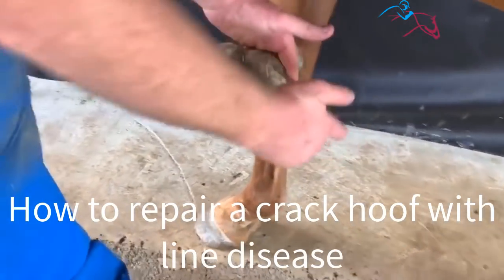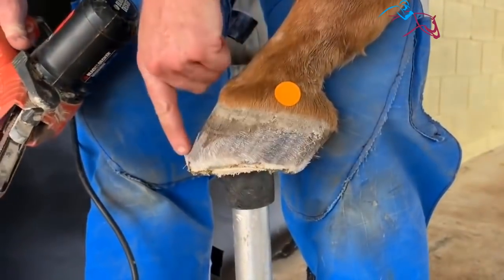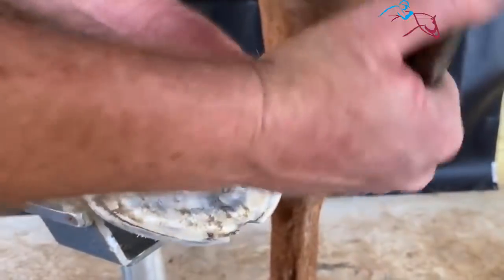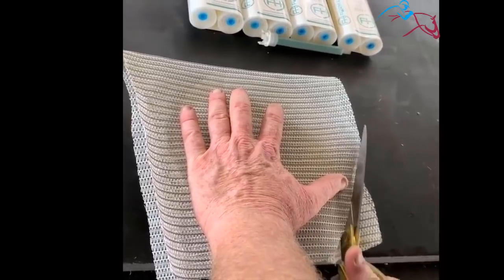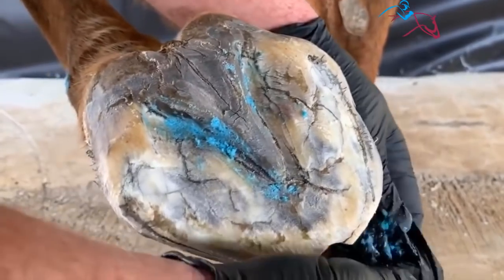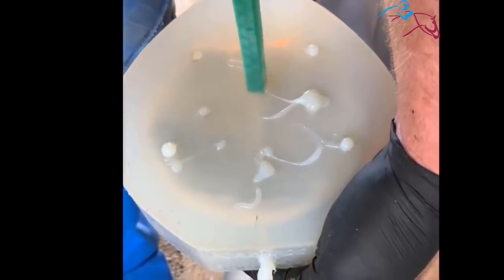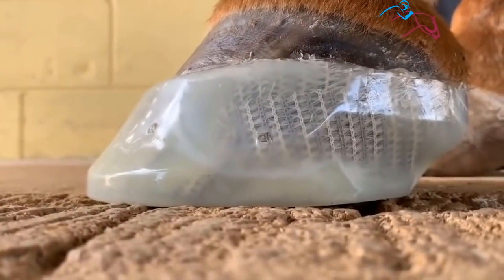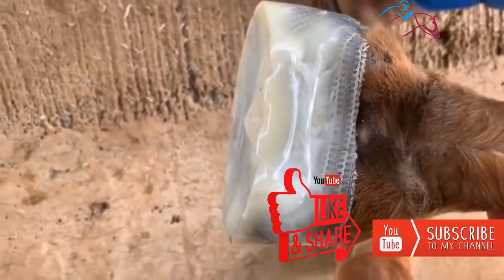Awesome broken Hoof Repair Horse Racing 2021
You will see in this video how a professional repair a broken hoof.

Hoof Wall Cavity Debridement and Reconstruction
All is not lost.  As well as practising farriery to a high standard along with good stable management, we have new materials and techniques being introduced into the industry and making it possible to offer more for the horse and rider.  This is a rapidly growing area thanks to a progressive attitude amongst farriers.

Hoof Wall Cavity Treatment
Often when dealing with severe hoof defects the farrier will need to work closely with the veterinary surgeon; this may be initially to agree an effective course of action and treatment, and then possible sedation of the patient if it is either in pain or fractious.  We depend on each other.

The example used here to illustrate this technique is a hoof wall cavity in the lateral toe quarter of the left fore foot.  The horse displayed 2/10 lameness and landed in advance on the lateral toe quarter.  The white line was not separated, only looked black and oxidised, but on investigation and paring away revealed hoof wall separation to more than half the depth of the hoof (image 2,3,4,5).  It appears that the main contributing factor here was the horse’s conformation predisposing this lateral toe to heavy landing.  Once recognised this can be accommodated, but the effect was that the lateral wall was being pulled away, and across the toe, flattening.  You will also notice the beginnings of a central toe crack where the flex and stress is concentrated.

To remedy this, the toe is trimmed and either side of the crack the wall rounded and thinned a little thereby taking out the flattening across the toe.

Hoof Wall Cavity Repair
When trimming the hoof the medio-lateral foot fall needs particular attention.  If there is enough hoof to trim, then level foot fall may be achieved by this means alone, but failing that, as in this case, the lateral toe of the shoe can be  rasped and thinned as a sidebone shoe; if that is not enough, a medial lift added to the shoe or foot will achieve the required result.

Back to the defect, all undermined horn was removed.  The bacteria in this case appear to be quite specific only attacking the stratum internum (lamella layer). This is not always the case, sometimes it is only the stratum medium that is diseased, creating the effect of plywood without the glue; other times the whole lot is eaten away indiscriminately! Anything either black and putrid or white and mealy was cut away.  Most of the work was carried out using hoof nippers then a loop knife.  The final debridement was performed using a dremel with a 4mm round burr.

I find using a partly worn burr at a moderate speed when cutting close to vascular structures tends to rub the softer tissue but still cut the horn.  As you can see it was almost a bloodless procedure.  The spot of blood high in the toe was drawn at a deep soft area.  This makes this case study all the more interesting and informative as this is often what is encountered.

Once all trace of diseased tissue was removed, a number of bulb-shaped key indentations were cut around the margins of the defect; all edges were undercut so that when the area was filled it was mechanically held in place in addition to the adhesive bonding. The whole area was then cleansed using surgical spirit.  Being anti-bacterial, this was allowed to vaporise before applying any adhesive

The spot that bled was covered with a small amount of Keratex Putty, an antibacterial wax, to isolate it; this was then to be excavated once the procedure was complete. The remaining area was covered with a thin layer of adhesive including the bordering sole. This makes provision for the repair to wrap under and onto the sole thereby sealing the vulnerable white line margin.

Before fitting the shoe a hole was cut using the burr to reveal the putty plug and allow access to the cut for medication and drying, open to the air.

Each time the foot is trimmed and shod, any areas where it appears to be undermined in any way should be cut back until a perfect union is found and the procedure repeated, otherwise treat as horn.  The material is easy to use, enabling large or small hoof repairs efficiently, safely and economically. I find it a valuable material and serious aid for speeding recovery for many horses’ feet.

Safety Warning Do not burn a hot shoe onto the plastic, it is likely to catch fire and drip hot molten plastic on your hands.  It will stick and could cause severe burns.